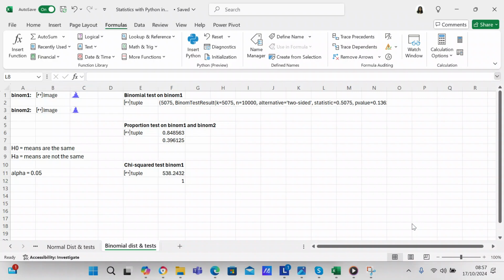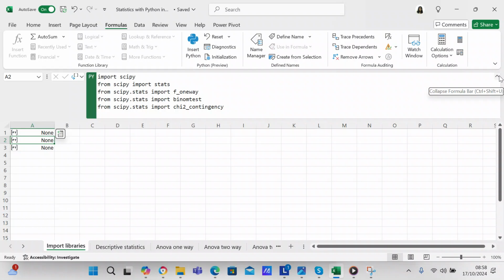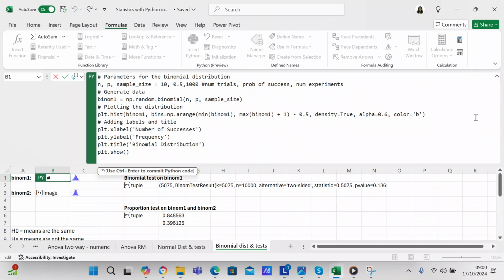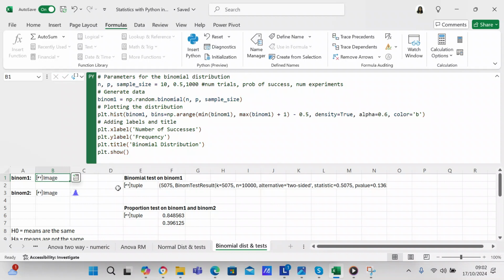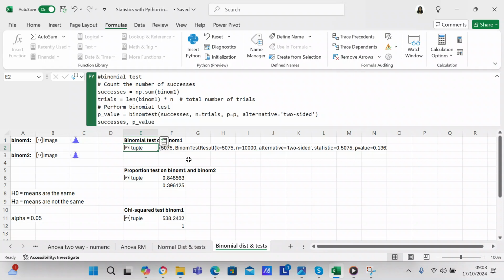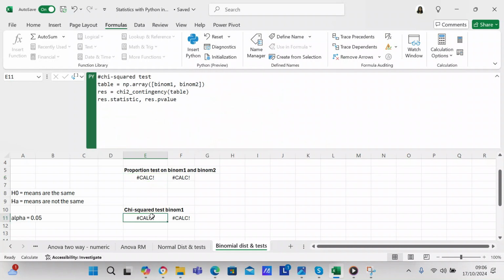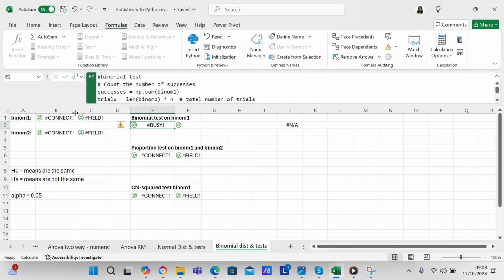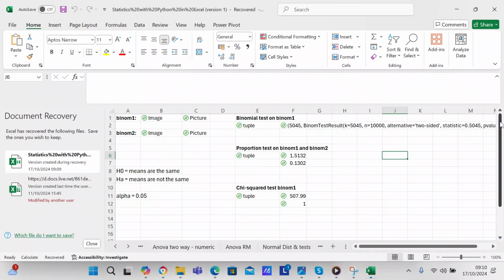Create a binomial distribution and perform tests using Python in Excel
In this video I create a binomial distribution and perform three hypothesis tests on it using Python in Excel.